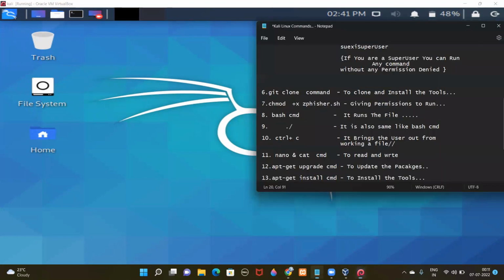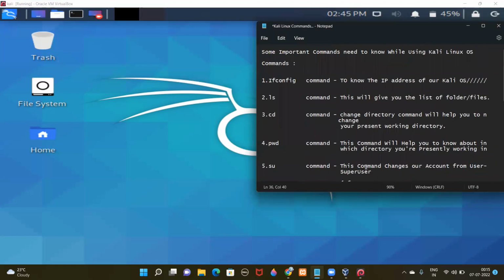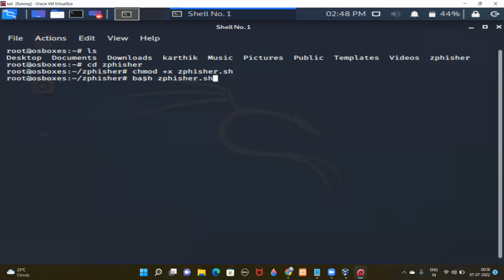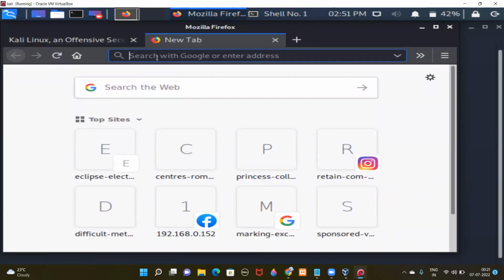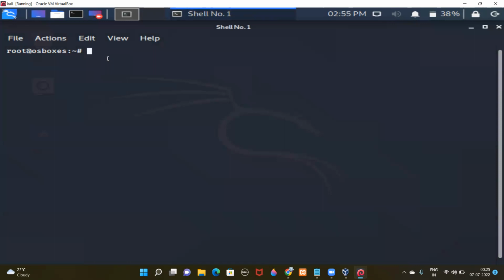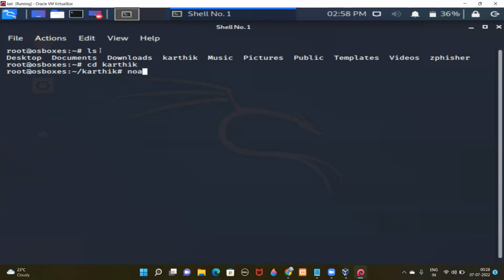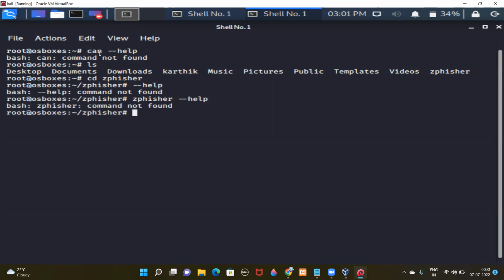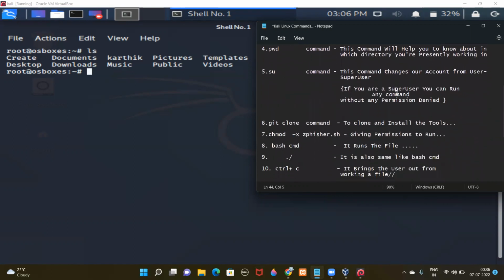Know Some of the Important Commands ||we Use in Kali Linux Operating System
visit Official Website of QHACK11.COM

Here Is the Video About Important Commands We need to know while Performing Ethical-Hacking in Kali-Linux Based Operating System.

kaliLinux commands...
Important Commands in Kali...
Basic Commands.
QHack11 channel..